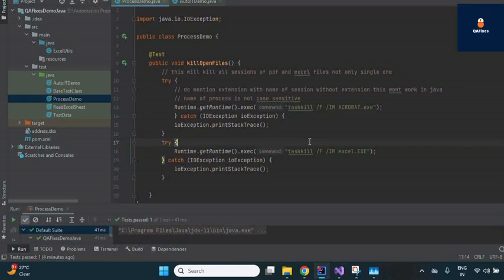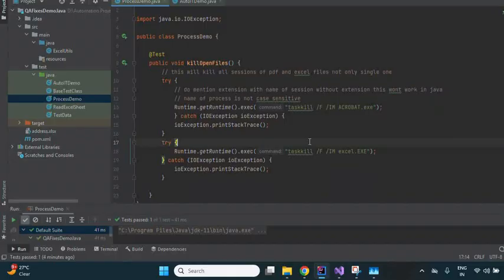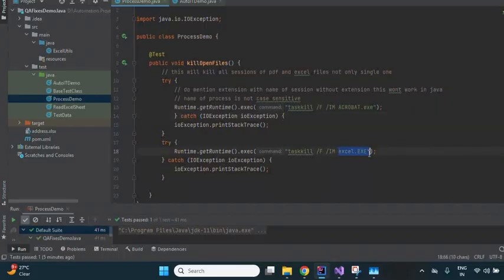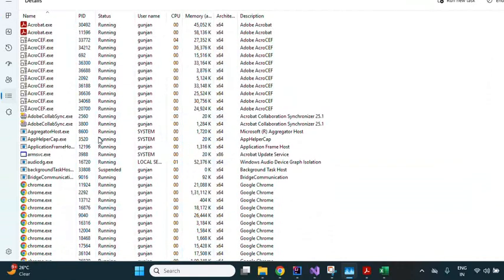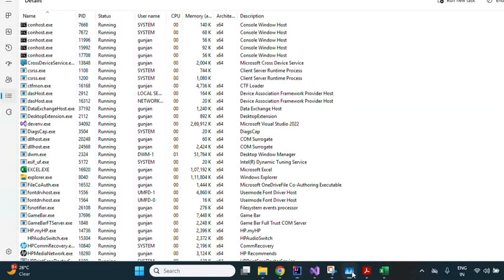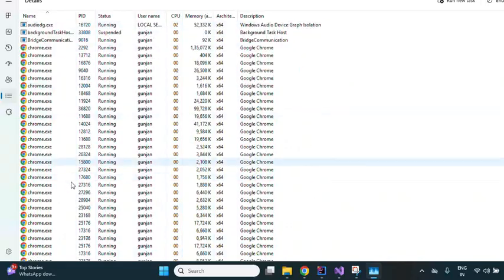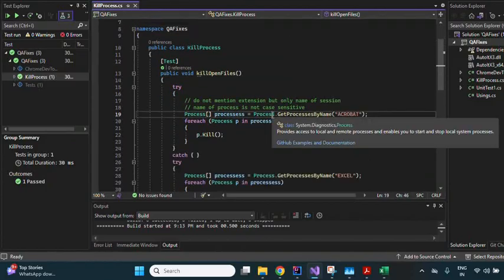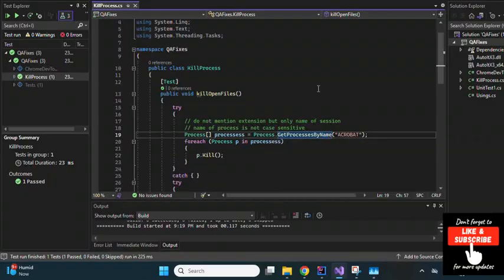Close opened file of any format during automation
How to close/kill opened files say word, excel or pdf during automation